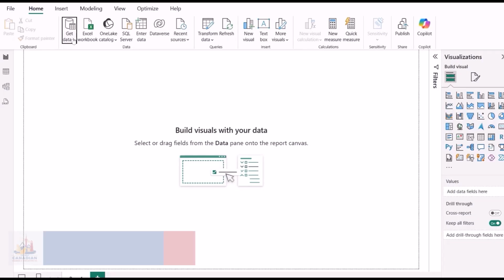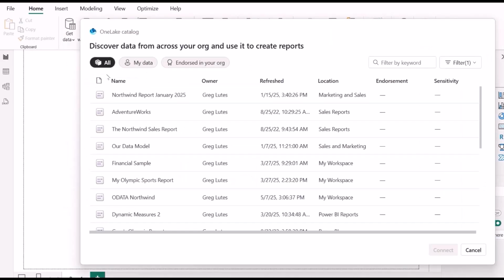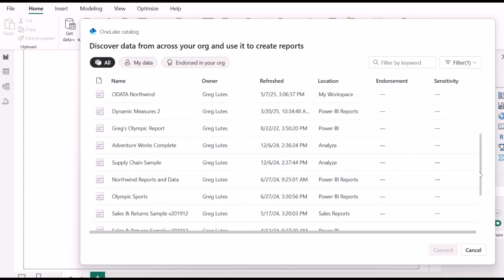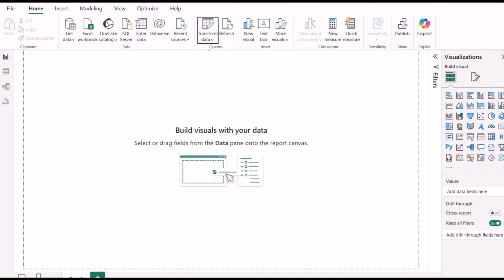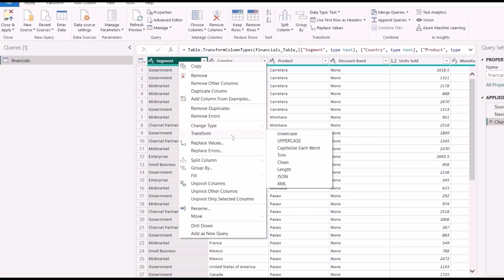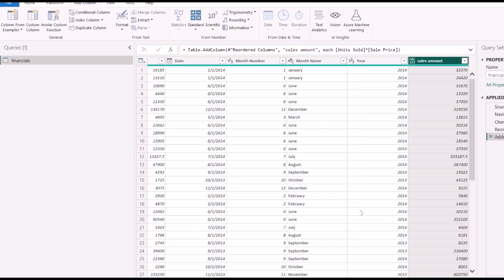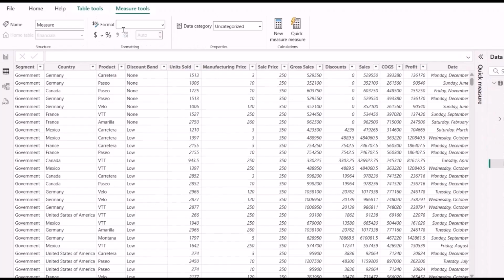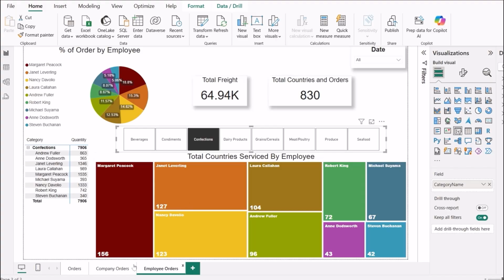Getting Started with Power BI: A Beginner's Guide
Say goodbye to confusion and hello to clarity! Power BI is a powerful data visualization tool—but getting started doesn’t have to be overwhelming. In this video, we’ll walk you through the basics step by step, breaking down common concerns about complexity and showing you just how approachable Power BI can be.